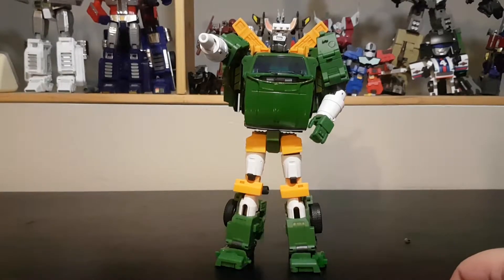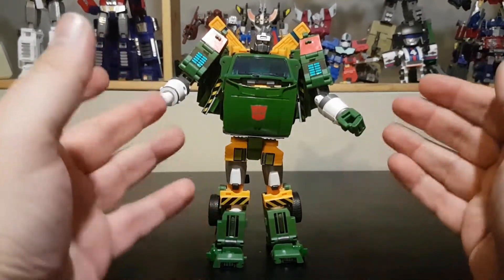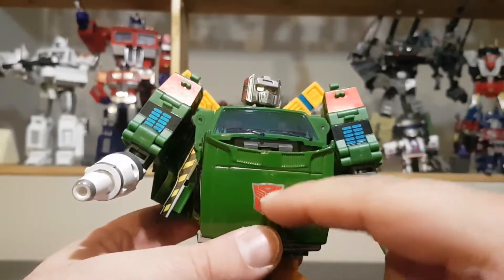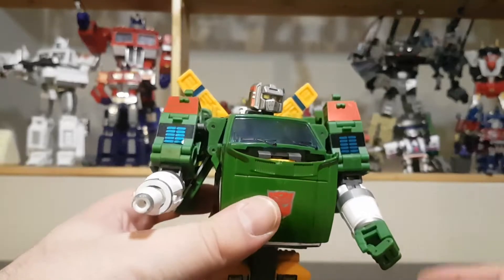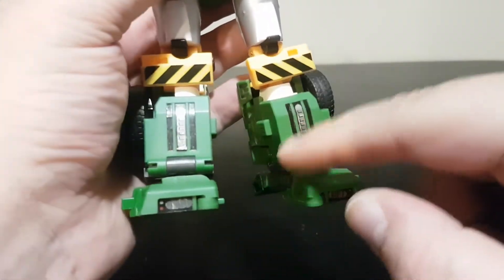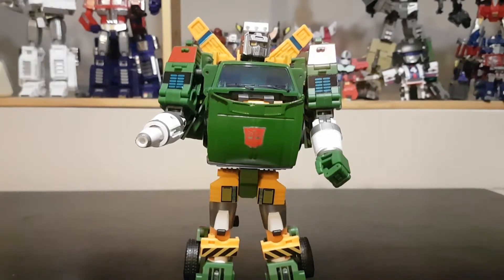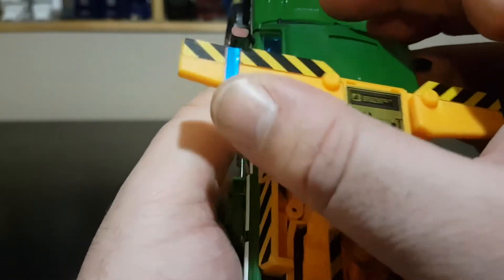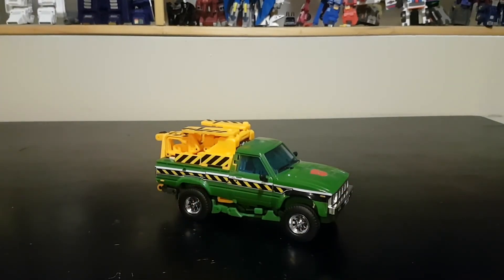Video Review of Toyhax's sticker set for Badcube's Lorry